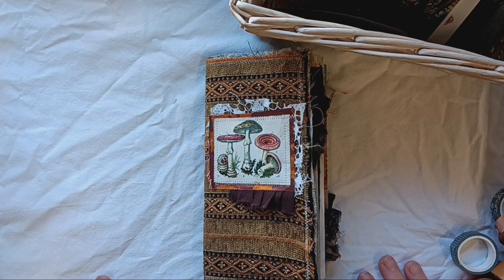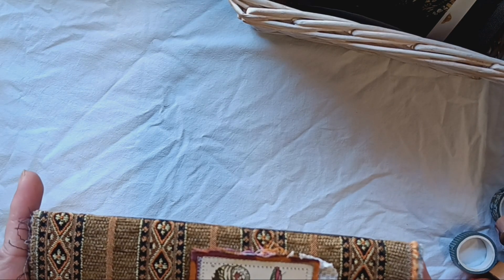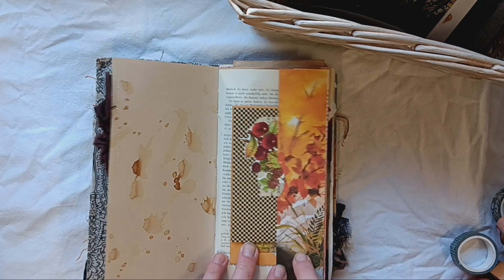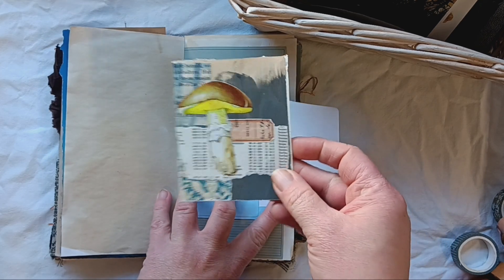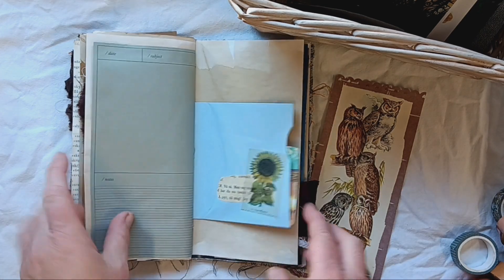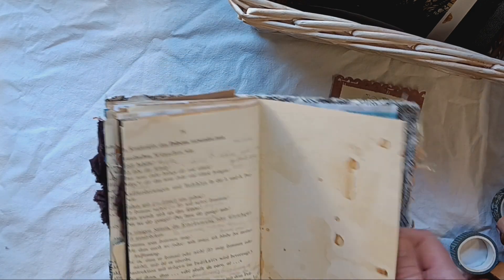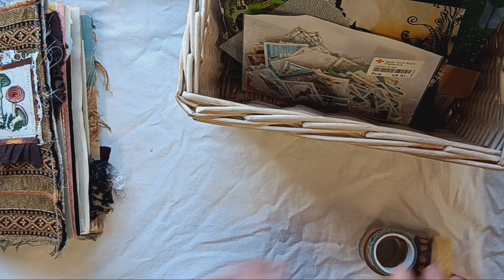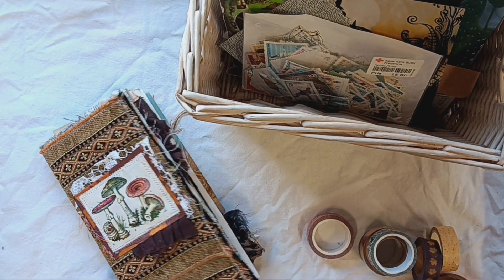Flip through of my Autumn Junk Journal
In this video I show you a flip through of my latest junk journal before I start working in it. It is a TN sized autumn journal with a touch of Vincent van Gogh. I hope you enjoy